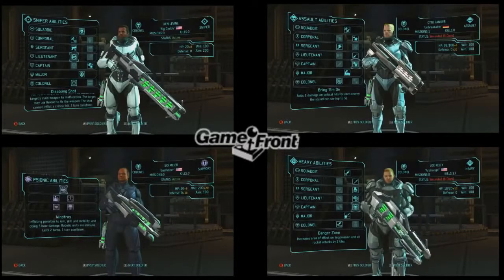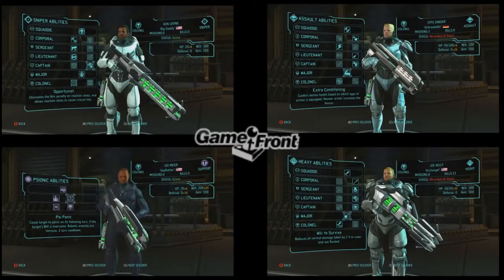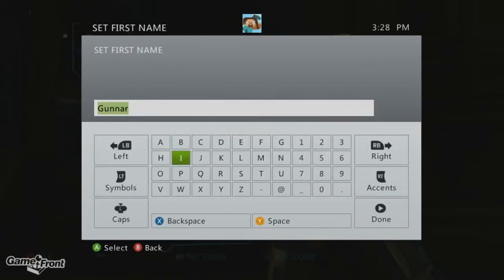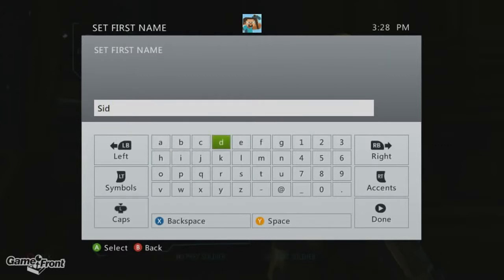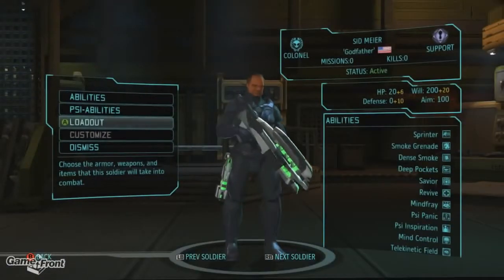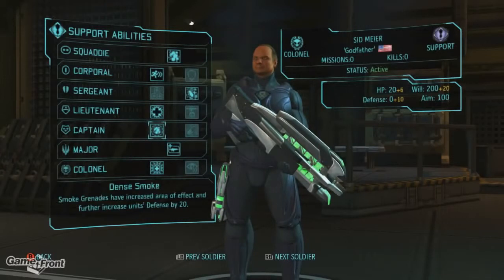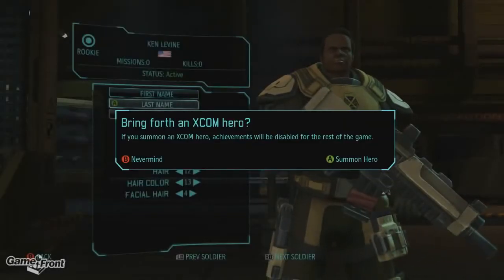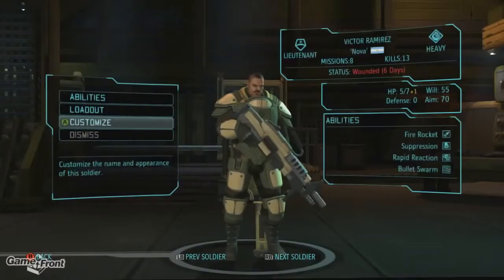XCOM Enemy Unknown Super Soldiers Easter Egg Cheats